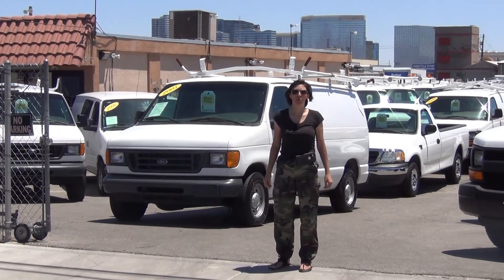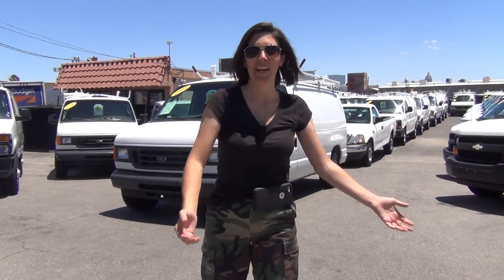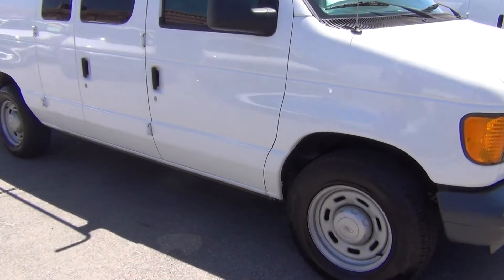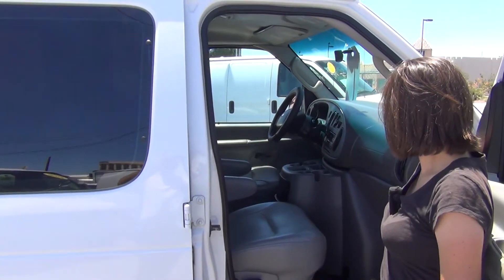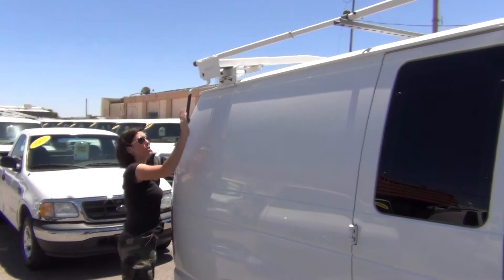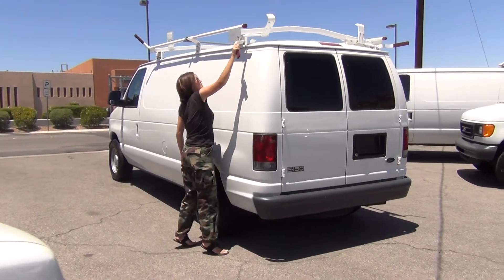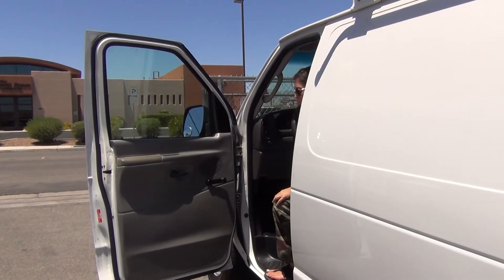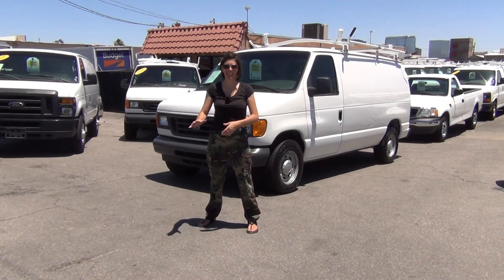2005 Ford E-150 Cargo Van- 4.6L V8- "49k Miles" - LOADED - Lots of cargo vans for sale - A33151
Where YOU WILL Find A BEAUTIFUL Selection Of Cargo Vans
Vans Utility Trucks & Pick-ups Too !!!

2005 FORD E150 CARGO VAN - 4.6L V8

This van is a COMPLETE GEM - a true "One of a kind"

If you are looking for a reputable, cherry condition cargo van
do yourself a favor and jump all over this beauty !

Rarely does a van of this caliber show up in the market place but
when it does you can bet it will be offered

This van is completely flawless - slap your logo on it !

Features Lots of REAL NICE GOODIES:

BRAND NEW MATCHING SET OF TIRES 100% TREAD DEPTH
"FRESHLY ALIGNED" - $995 VALUE

BEAUTIFUL ADRIAN STEEL BULKHEAD PARTITION
"SPOTLESS" - $849 VALUE

EXTREMELY NICE FOLD LADDER RACK
"LOW PROFILE" - $995 VALUE

3 BRAND NEW ADRIAN STEEL BINS w/ REMOVABLE BINS
"HANDY EQUIP" - $1695 VALUE

QUALITY RUBBER CARGO MAT
"COMMERCIAL GRADE" - $349 VALUE

DIAMOND CUT STEEL KICK PLATES CRUISE CONTROL & TILT WHEEL ICE COLD AIR CONDITIONING ULTRA BRIGHT LED CARGO LIGHT ELECTRIC WIRE HOOKS, AEROSOL CAN HOLDER
FIRE EXTINGUISHER & FIRST AID KIT

Thou$and$ in Equipment !

DO YOURSELF A FAVOR & BUY THE RIGHT VAN THE FIRST TIME AROUND !

Our COMMERCIAL INVENTORY is the CLEANEST in the NATION

TO SEE WHY OUR CUSTOMERS NATIONWIDE KEEP COMING

VANS UTILITY TRUCKS & PICK-UPS TOO, WORLDWIDE !!!